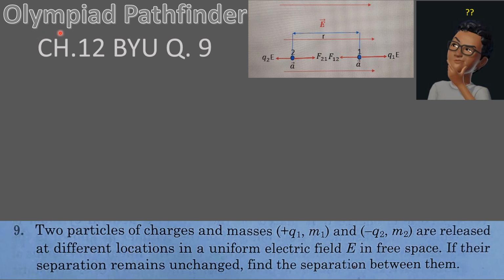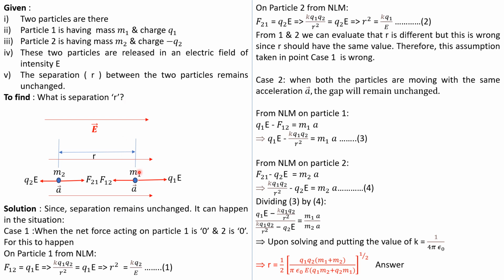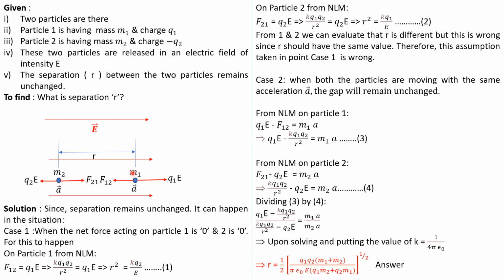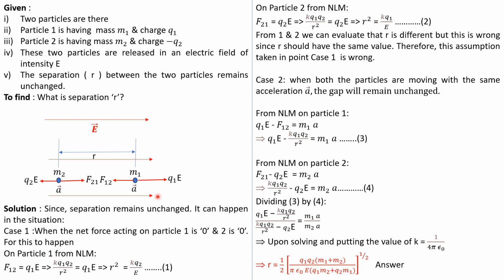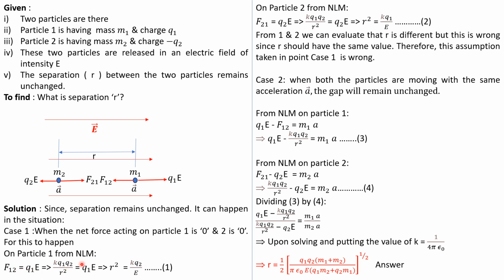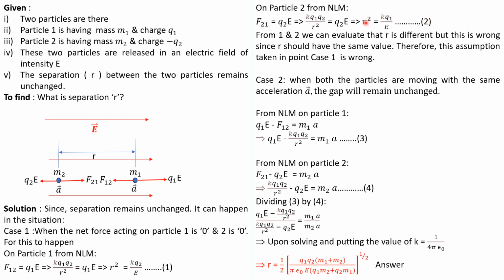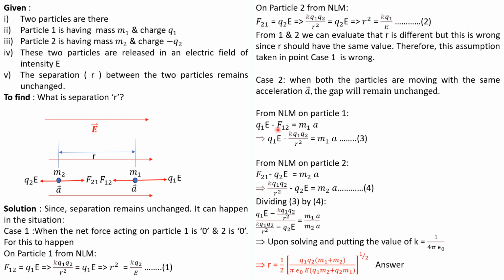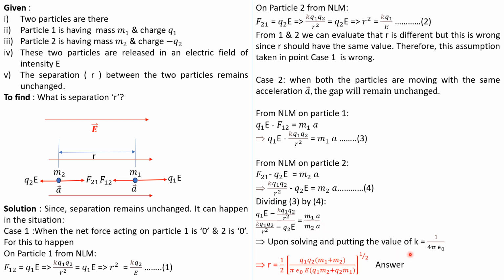Olympiad Pathfinder Ch.12 BYU Q. 9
Two particles with charge and mass released in Electric field maintaining the separation unchanged

Olympiad Pathfinder Chapter 12 Build Your Understanding  Question 9